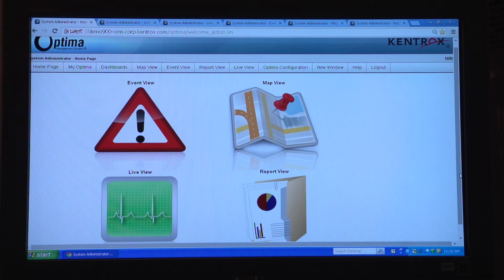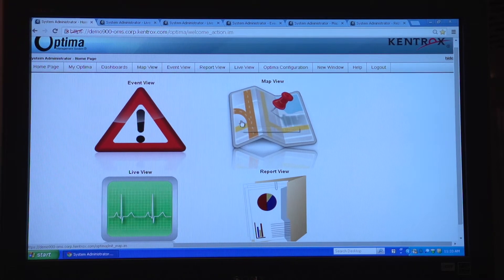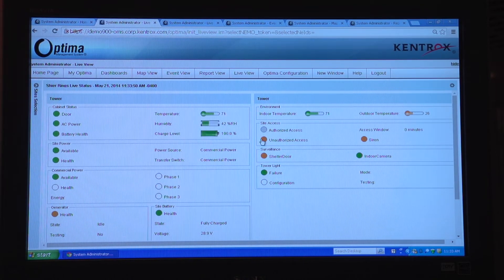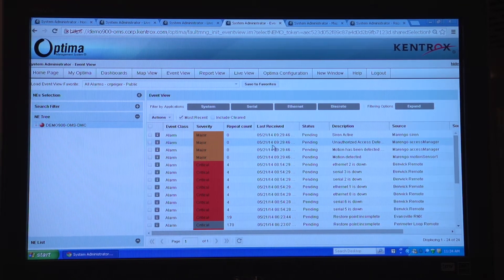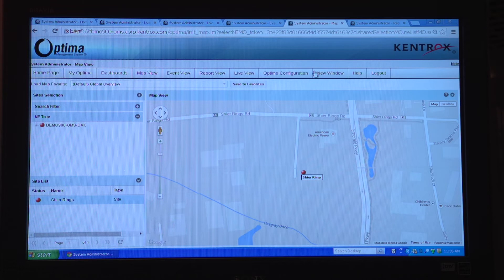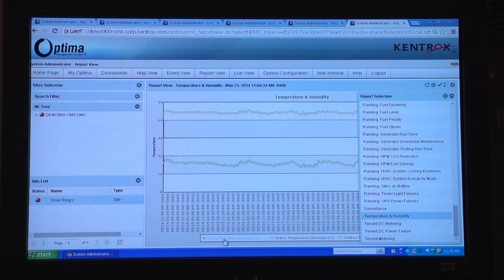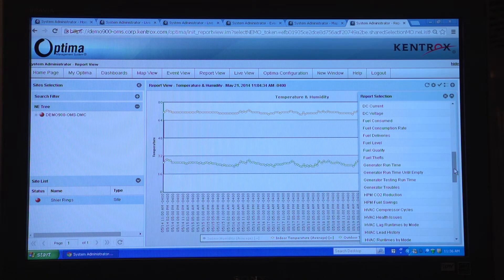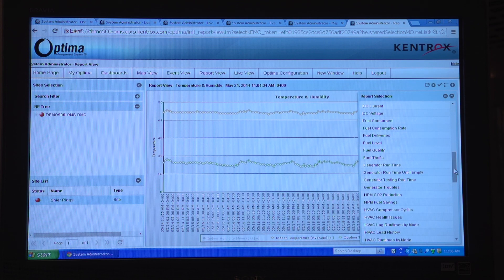Westell Gives a Demo of Their Optima Software Solution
Doug Menifee, Sr. Product Line Manager for Intelligence Site Management at Westell shows us their Optima software solution. Optima works in tandem with Westell's remote site devices to collect data and manage field data.

00022